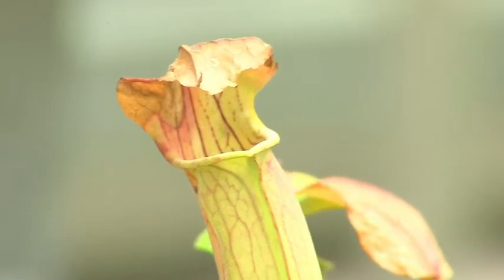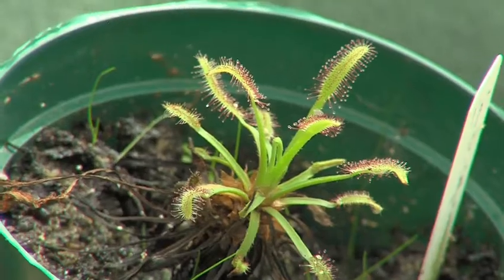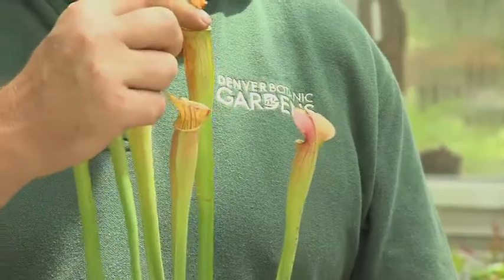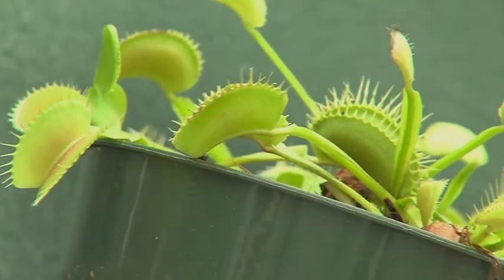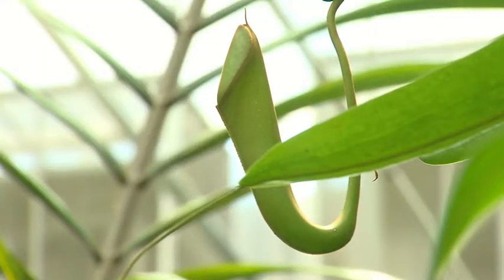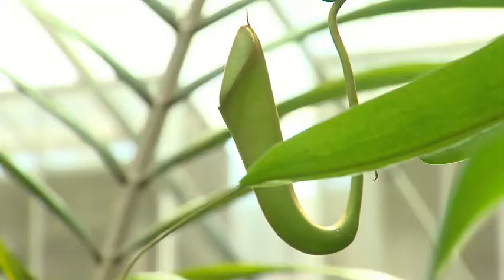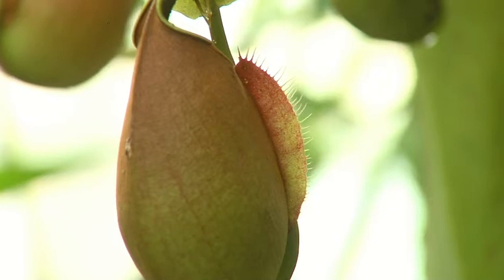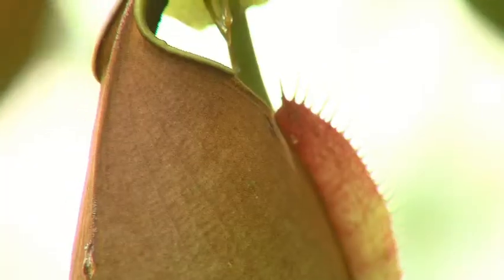Carnivorous Plants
Tour the world of insectivorous plants at the Denver Botanic Garden.